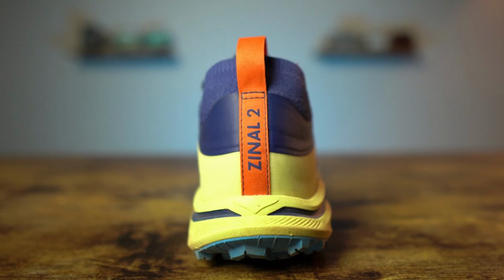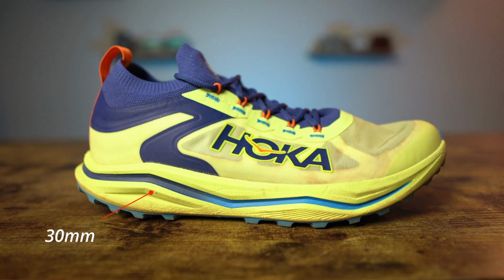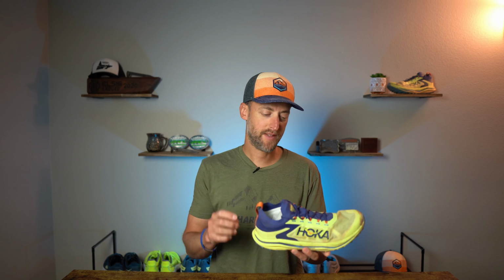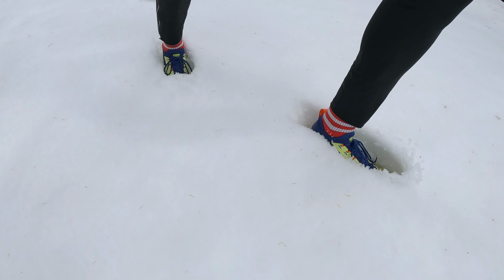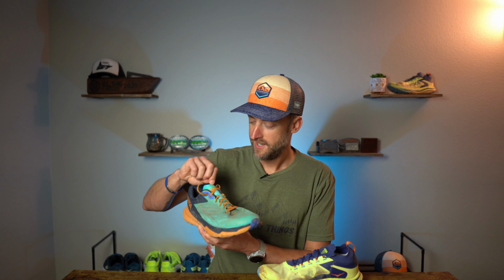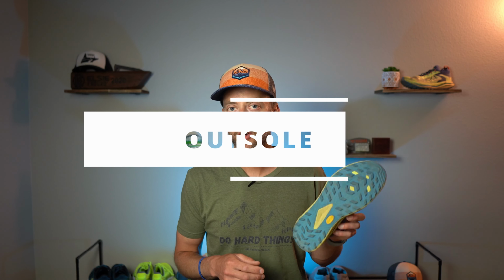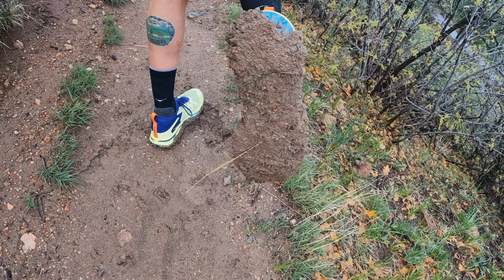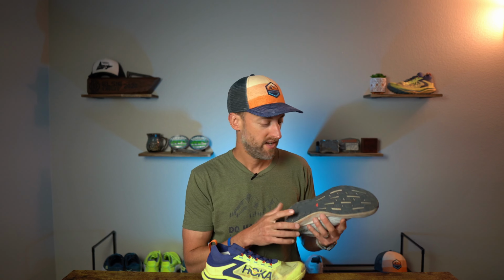HOKA ZINAL 2 Full Review / Best Trail Shoe of 2023?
The Hoka Zinal 2 Full Review! The Zinal 2 release date is June 1st, 2023.  Hoka CHANGED THEIR PRICING! NOW $160. Go ahead and order them, as these may be the best trail shoe of 2023!  A lightweight, agile, aggressive trail shoe designed to crush technical terrain!

Push yourself outside of your comfort zone and DO HARD THINGS!

VIDEO CHAPTERS:
00:00 INTRO
00:33 HOKA ZINAL 2 STATS
02:58 HOKA ZINAL 2 UPPER
07:24 HOKA ZINAL 2 MIDSOLE
08:25 HOKA ZINAL 2 OUTSOLE
10:12 HOKA ZINAL 2 PRICE
10:36 HOKA ZINAL 2 BOTTOM LINE

Being a plant-based runner, I LOVE that Tailwind is vegan and a great source of hydration, electrolytes, and calories; this fuel is amazing!

XOSKIN; the best clothing for runners in my opinion; check them out!

Gear:
Coros Apex Pro 2

YouTube Gear:
Sony A6400 Bundle
Sony A6400 Cold Shoe Relocation Plate
Saramonic Blink 500
DJI Ronin SC
GoPro HERO10 Black
Smatree Telescoping Selfie Stick with Tripod
Memory Card
Micro SD Adapter
Background light
Softbox Main lights
ESDDI Shooting Tent

Send me something:

Stand by for new address

A division of Its Just Running Productions, LLC.